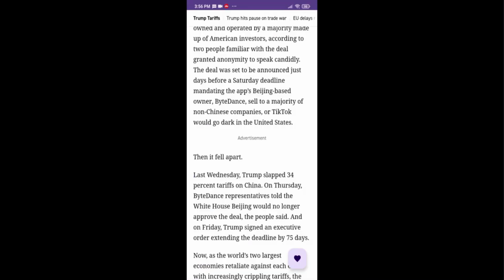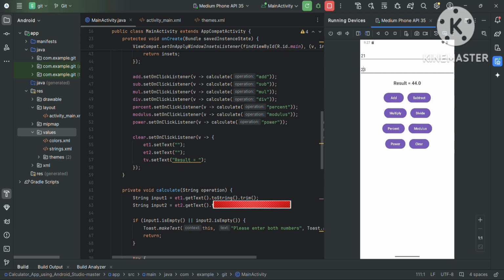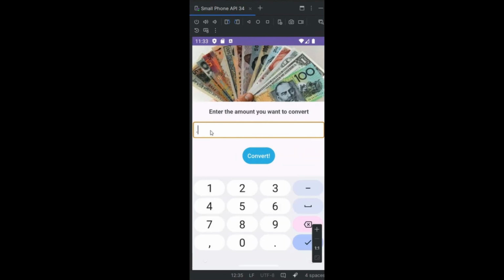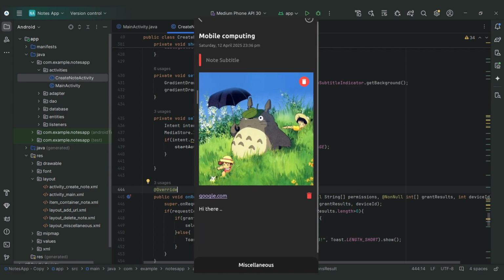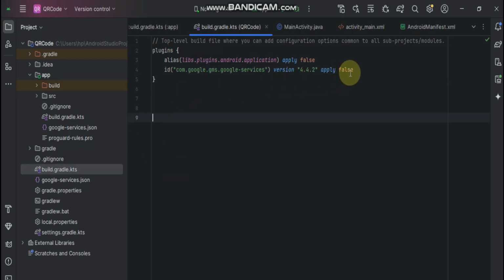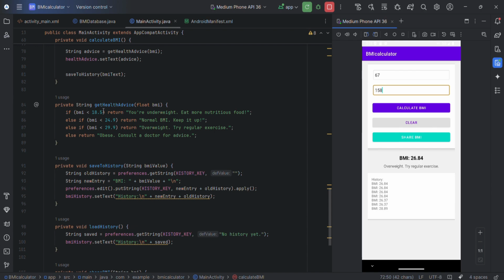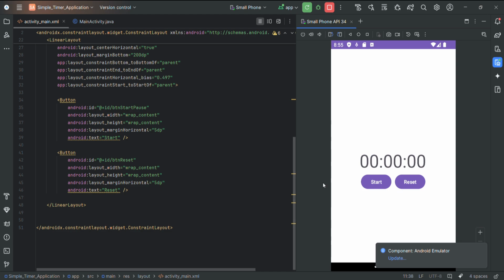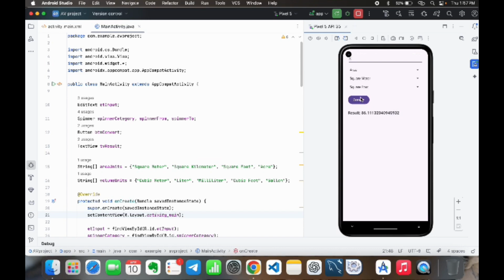🚀 Top 20 Android Project Ideas for 2025 | MUST-TRY Apps for Developers! | Android Projects Ideas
In this video, we explore the top 20 Android project ideas for 2025! Whether you're a beginner looking to kickstart your app development journey or an experienced developer seeking fresh inspiration, these project ideas are perfect for building your skills and adding to your portfolio. From advanced applications to simple utility apps, we cover a wide range of ideas that are relevant and innovative for the Android development space in 2025. Stay ahead of the curve and start creating the apps of tomorrow, today!

🎥 Tools I used for recording